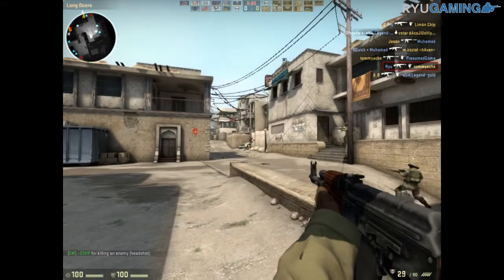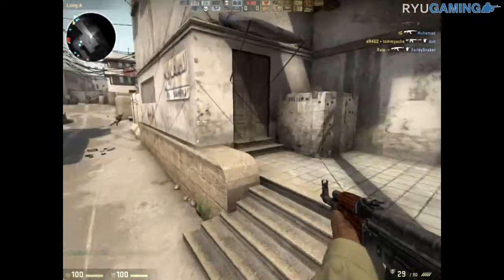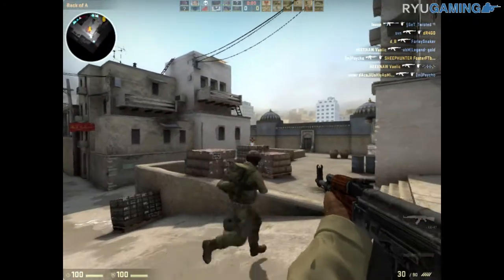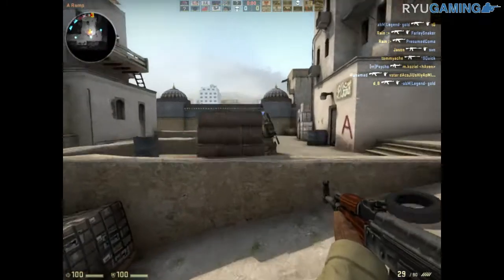CS:GO Improving Your Aim - RyuGaming.com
I've found no better way to improve my aim than this.

-Ryu